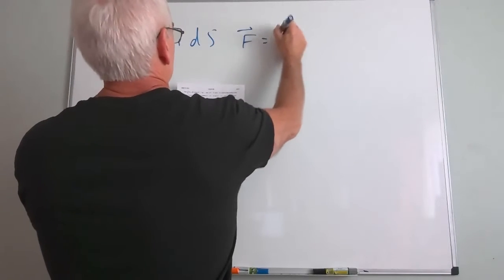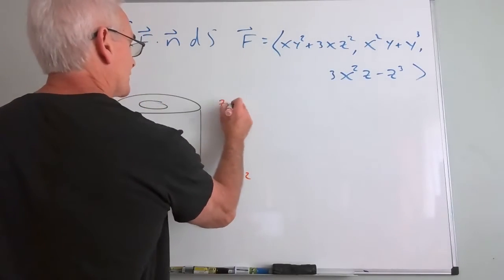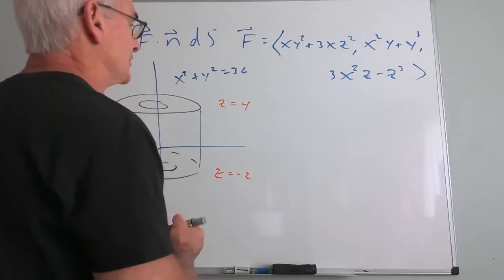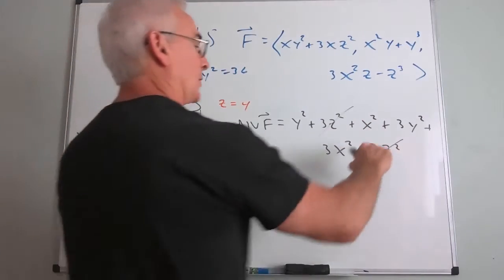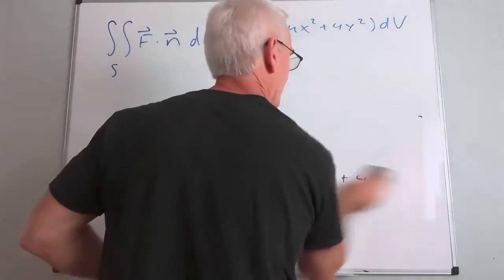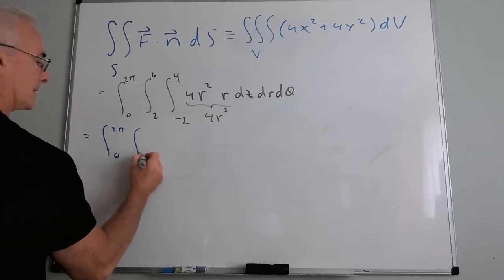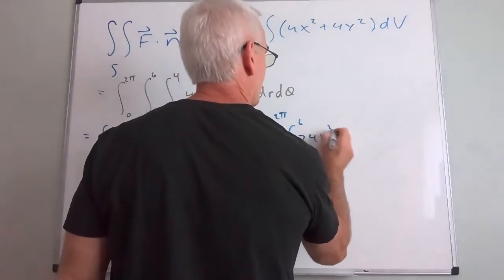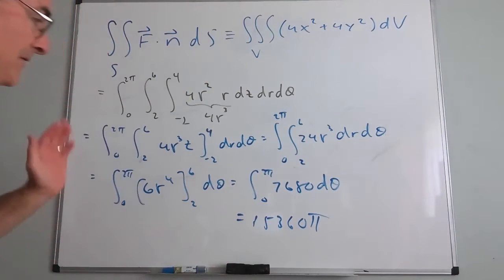May 25 252